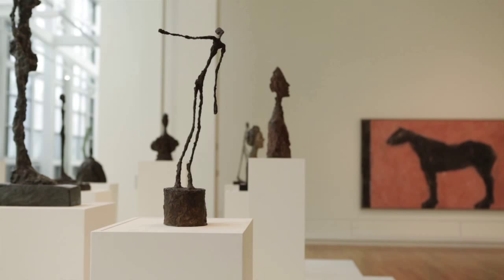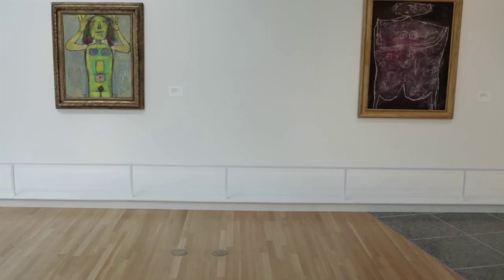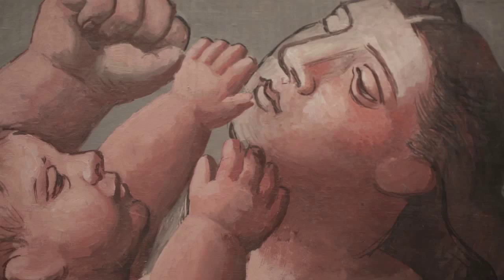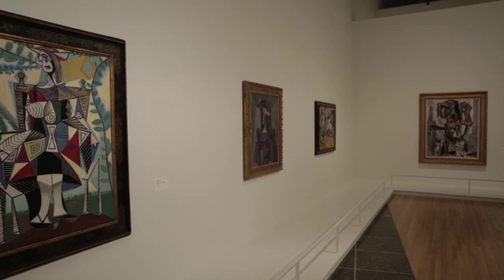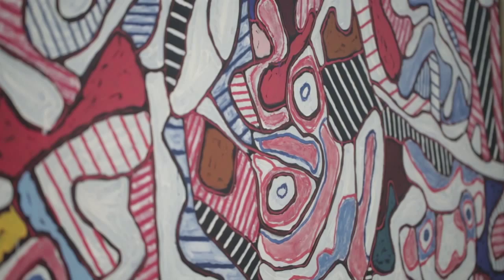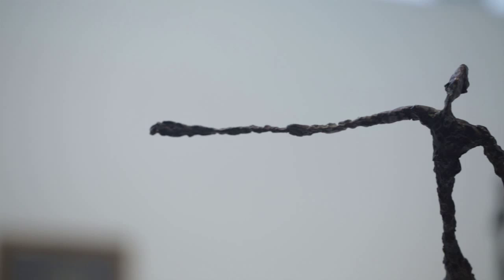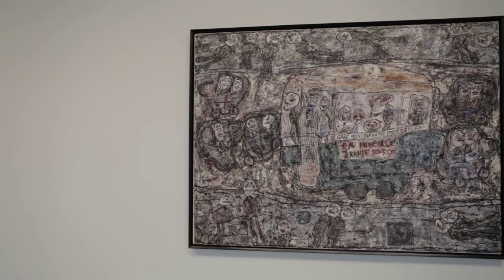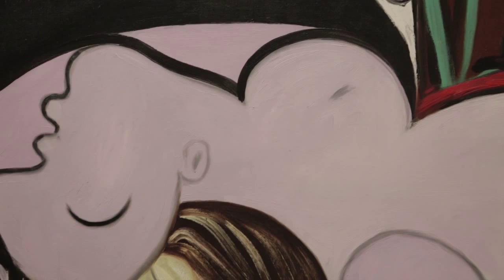Transfigurations at the Wexner Center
As part of its 25th anniversary celebration, the Wexner Center for the Arts is featuring the personal art collection of Abigail and Les Wexner. Focusing on three of the 20th-century’s heaviest hitters: Pablo Picasso, Alberto Giacometti and Jean Dubuffet (along with works by Edgar Degas, Willem de Kooning and Susan Rothenberg), this is a first-ever public display of the Wexner’s private collection.

Sherri Geldin, who’s been at the helm of the Wexner Center since 1993, walks us through the exhibit and gives us deeper insight into the significance of this collection.